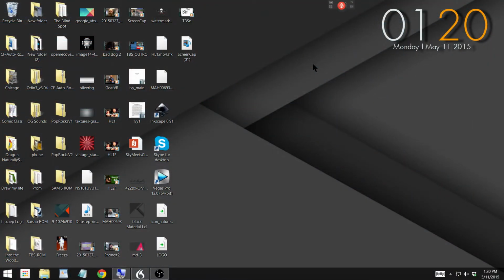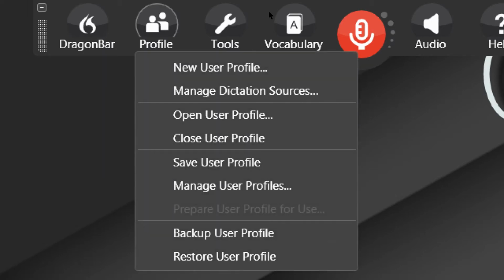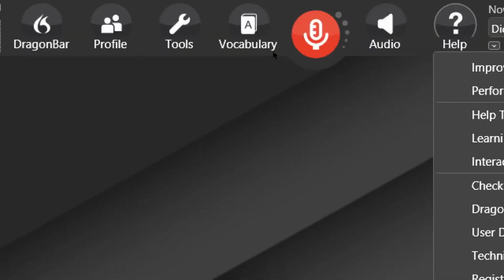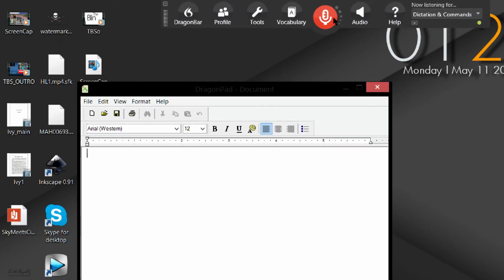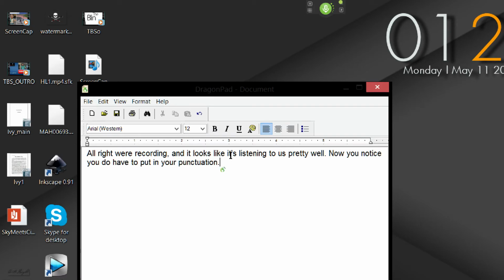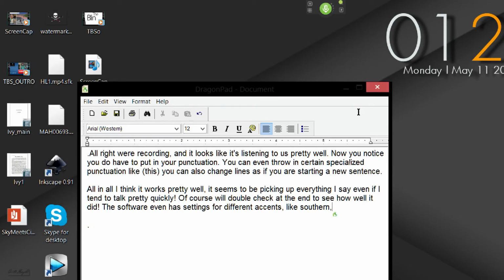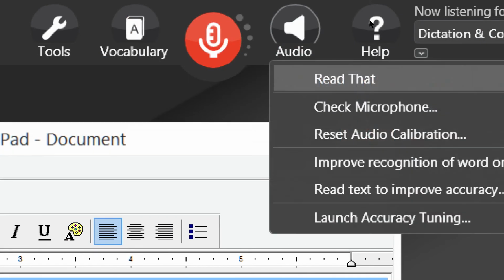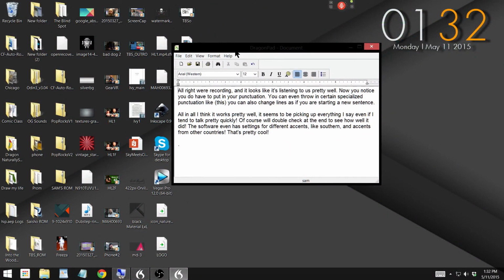Dragon Naturally Speaking Software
This is the Dragon naturally speaking software! With this program you can use your voice to type in almost any text to field! That includes documents and online! The software comes in several different versions and is available for PC and Mac!

~ Stargardts Facebook Pages ~